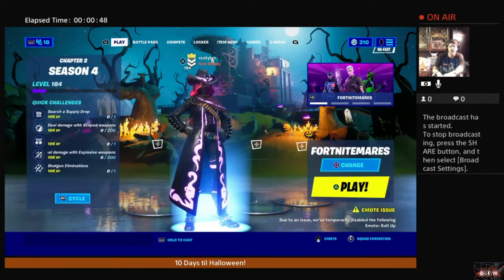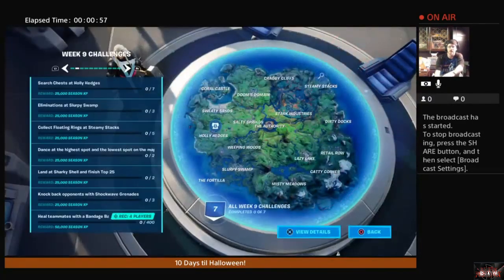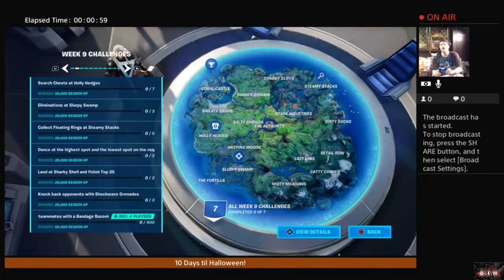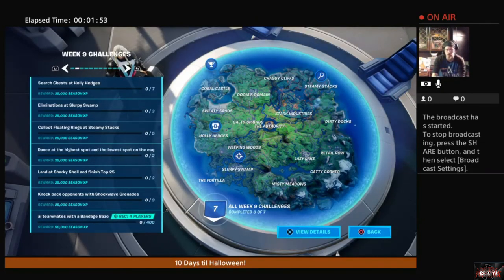Marvelnite CH2SS4 Week 9 Challenges Overview with Rc Stylez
Week 9 Challenges Overview